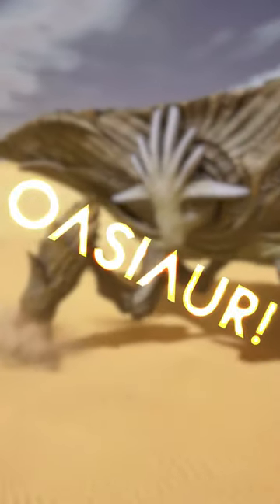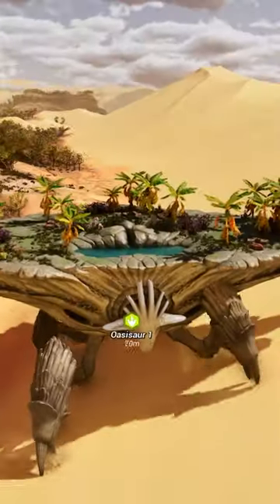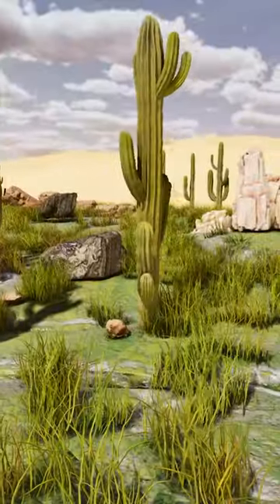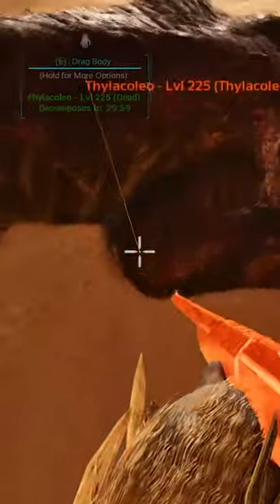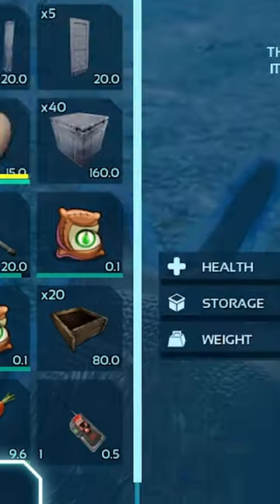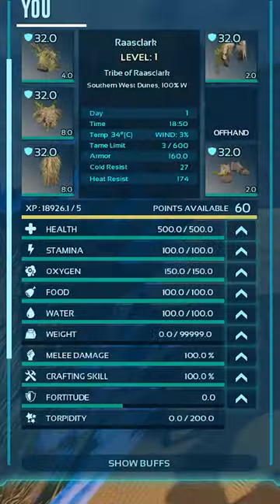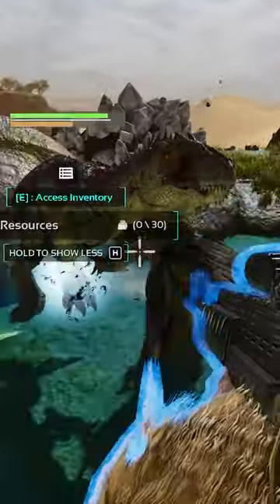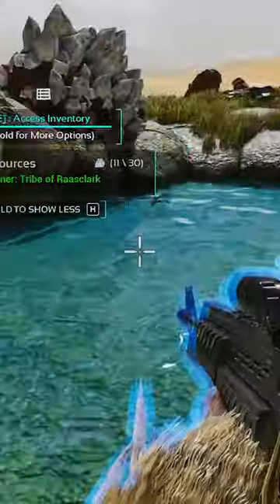How to Tame Oasisaur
ARK Scorched Earth Survival Ascended - Oasisaur - How to Tame & Abilities

the UK's Most Awarded Manufacturer for PC Builds 🖥️

I like to PvP, and PvE on ARK Ascended. Usually wearing an Exo Suit nowadays. Unlocking it is easy with no cheats needed anymore, and usually on a server, official or unofficial, sometimes for 100 days. Single Player is great though, certainly with a guide for any platform be it switch, xbox, ps4, ps5, pc, steam, epic, it's great. Sometimes play MTS, and usually post patch/update. But a survival game needs some community news and that's what I do, giving you the latest on events, small tribes, usually covering all maps from Island to Fjordur.  And one day. ARK 2!